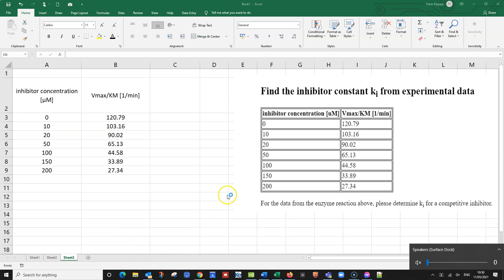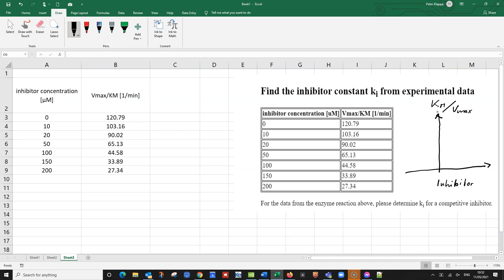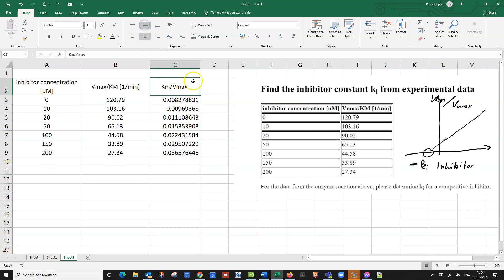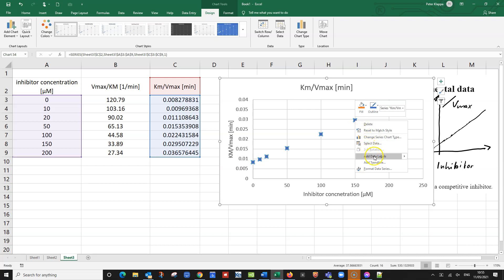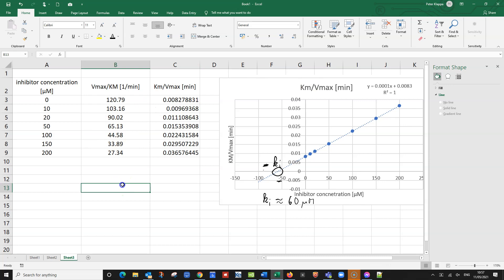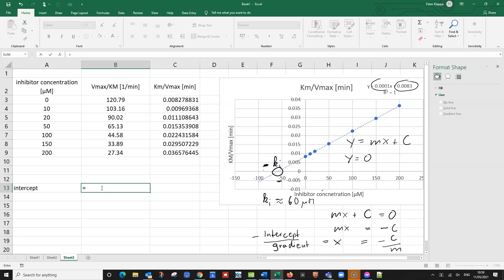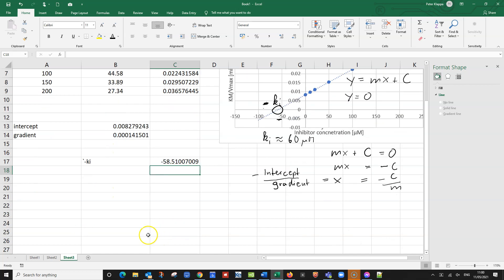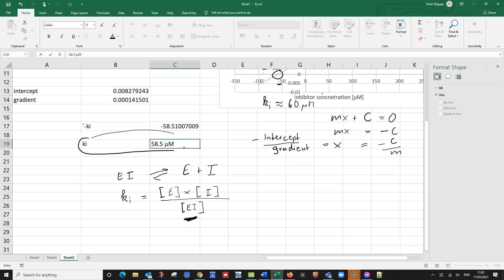Finding ki of competitive inhibitor